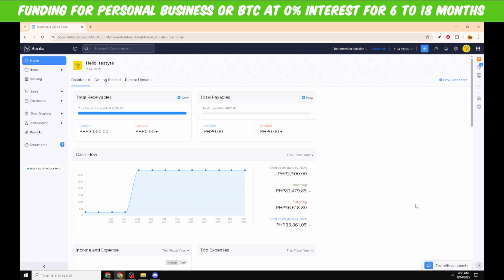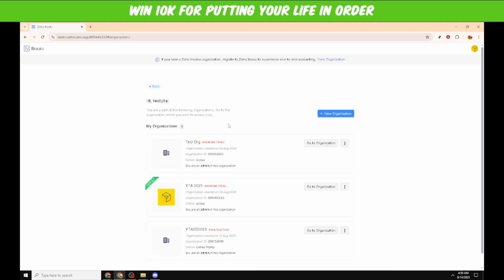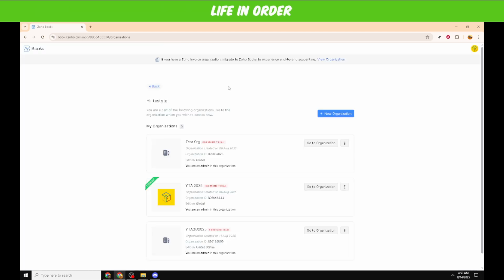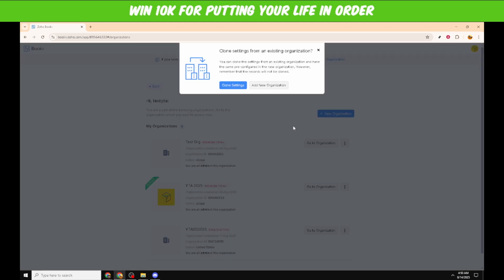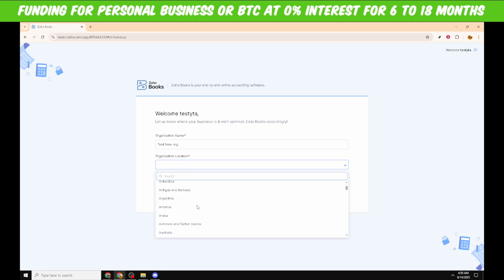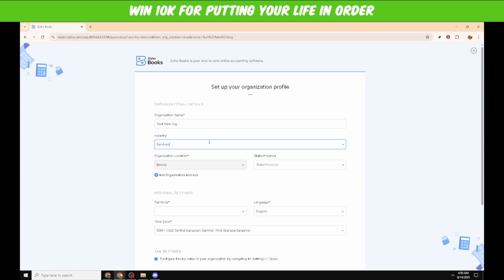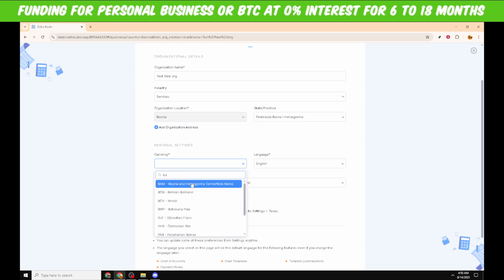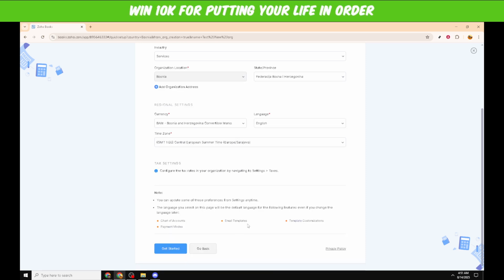How To Set Up A New Accounting System In Zoho Books { 2025 edition }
How To Set Up A New Accounting System In Zoho Books

account with zoho
books, zoho books uae vat accounting software, how to choose accounting software, add chart of accounts and set balances zoho books, zoho books setup, zoho books setup guide